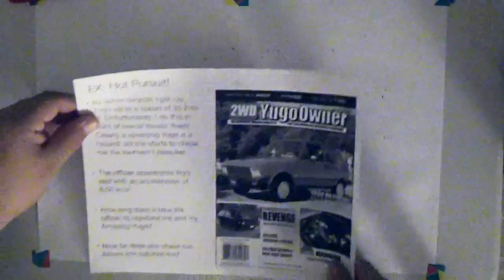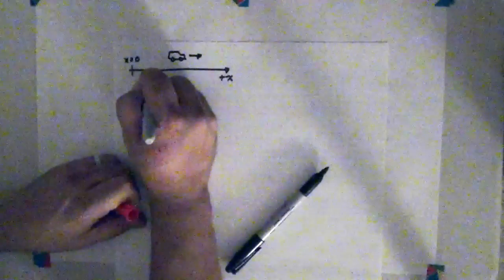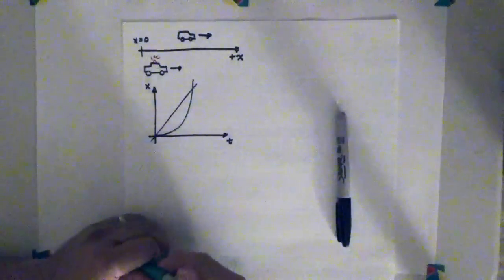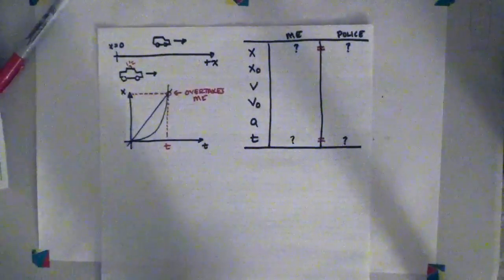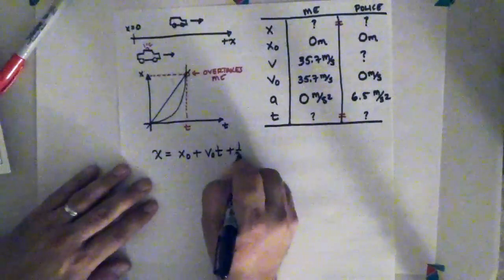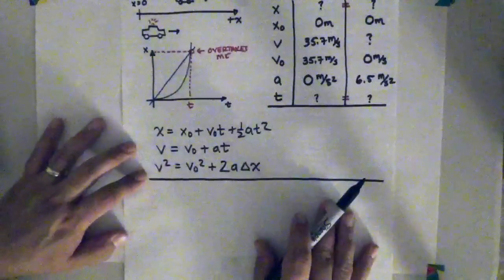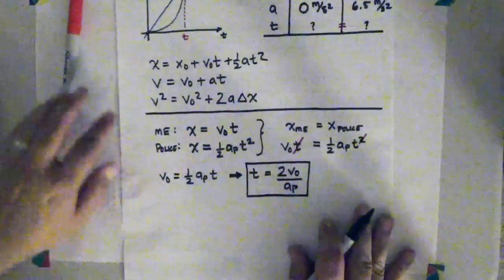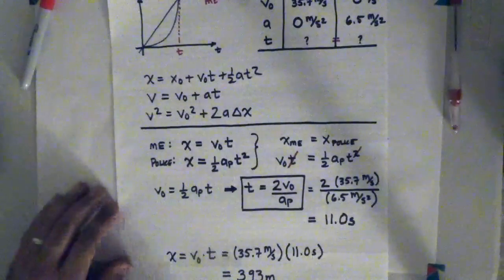PhysicsProblems - 1D Kinematics, Pursuit Problem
Worked out example problem. Two car pursuit, one travelling at constant speed, a second one starting from rest and accelerating.